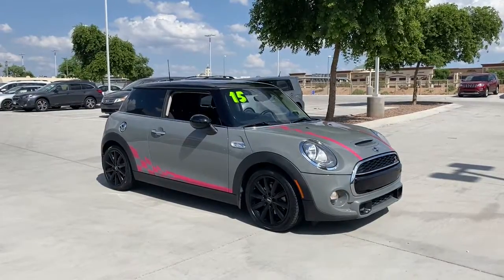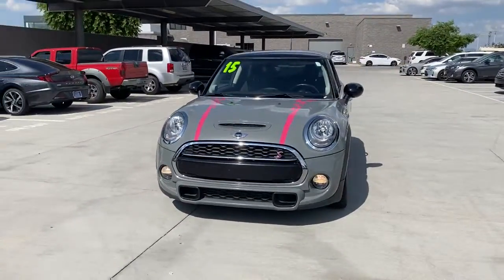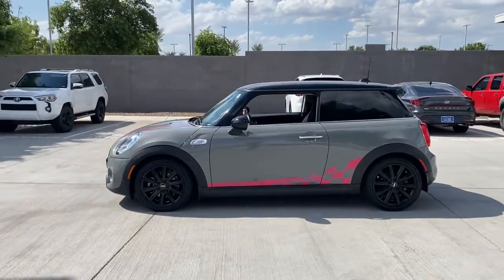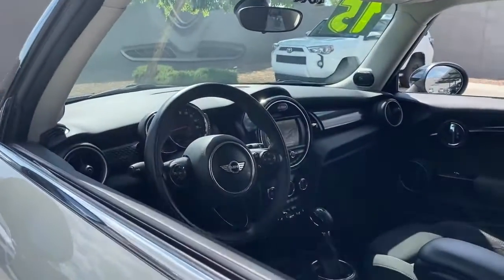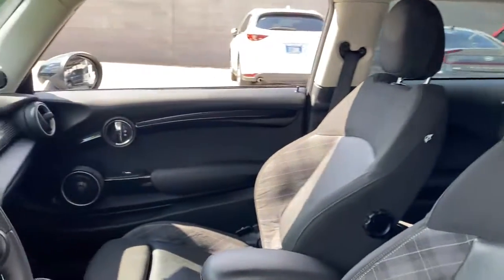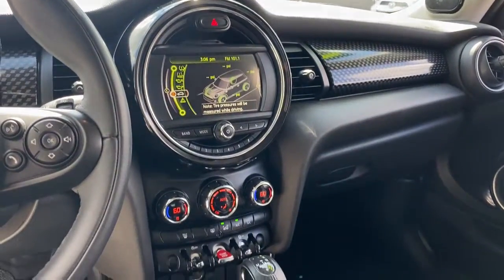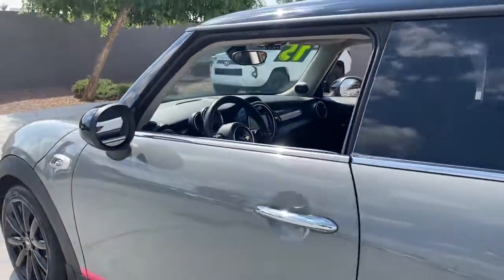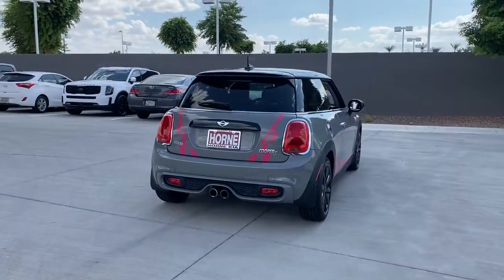2015 MINI Cooper Hardtop Gilbert, Chandler, Mesa, Queen Creek, San Tan, AZ K5923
Gray Metallic Used 2015 MINI Cooper Hardtop available in Gilbert, Arizona at Horne Kia. Servicing the Chandler, Mesa, Queen Creek, San Tan, AZ area.
2015 MINI Cooper Hardtop S - Stock#: K5923 - VIN#: WMWXP7C59F2A41590

Horne Kia
1465 E Motorplex Loop

New Price! Gray Metallic 2015 MINI Cooper S FWD 6-Speed Automatic 2.0L 16V TwinPower Turbo Clean AutoCheck, One Owner, Fully Inspected, 95 Point Vehicle Inspection, Solar Window Tint, Floor Mats, Super Low Mileage, Backup Camera, Bluetooth, Climate Package, Heat Package, Leather Seats, Memory Package, Multimedia Package, Power Package, Premium Sound Package, Rear Climate Package, Safety Package, Security Package, 2D Hatchback, 2.0L 16V TwinPower Turbo, 6-Speed Automatic, FWD, Center Armrest, Comfort Access Keyless Entry, Enhanced Bluetooth & USB/iPod Adapter, harman/kardon Premium Sound, LED Fog Lights, LED Headlights, MINI Connected XL, MINI Wired Pack, Panoramic Moonroof, Park Assistant Package (DISC), Park Distance Control, Parking Assistant, Premium Package, Real Time Traffic Information, Sport Package, Storage Package, Wheels: 17 x 7 Tentacle Spoke Silver Alloy, White Turn-Signal Lights.Recent Arrival! 26/33 City/Highway MPGAwards:* JD Power Automotive Performance, Execution and Layout (APEAL) Study * ALG Residual Value Awards, Residual Value AwardsReviews:* With the same short overhangs and bulldog stance that made MINI famous, but paired with a sleeker profile and more muscular body, the MINI Hardtop still makes being little kind of a big deal. When compared to previous models, this pint-sized powerhouse is really only bigger where it counts; in the cockpit for even more interior leg, shoulder, and cargo room. Every model in the new Hardtop's lineup comes with a cutting edge MINI TwinPower Turbo that leverages the renowned performance engineering and development expertise of the BMW Group. By supplying immediate torque that holds steady throughout the engine's power curve, the new MINI Cooper Hardtop goes 0-60 2.3 seconds quicker than its predecessor thanks to the 1.5L Inline 3-cylinder engine. Every MINI Hardtop has 3 driving modes you can switch on the fly. For extra punch, use Sport Mode to automatically adjust your engine, steering and transmission settings points for a stiffer, sportier ride. For softer, more fuel-efficient motoring, switch into Green Mode. With optimized fuel delivery, tweaked shift points and a coasting feature that disengages automatic transmissions when your foot's off the gas. Of course, you can kick it into mid-mode for a happy medium. A high-def screen in the center of the dash allows your MINI to integrate with all your tech needs. Bluetooth-pair your mobile device with ease, email directions straight to your optional MINI Connected system, update your Facebook and Twitter status, or just play your favorite tunes and web radio stations through a 6-speaker system or available Harman/Kardon 12-speaker System. There are even apps like Google Local Search, MINIMALISM Analyzer, Mission Control, Driving Excitement and Dynamic Music. Source: The Manufacturer Summary* Quick acceleration from most versions; sharp handling; impressive fuel economy; premium vibe inside, especially in the hatchback; highly customizable. Source: Edmunds